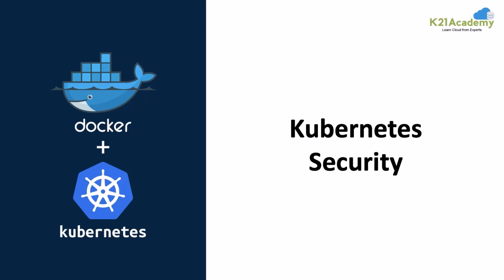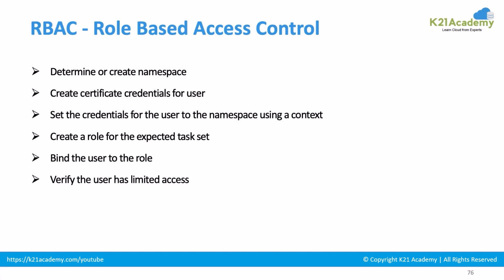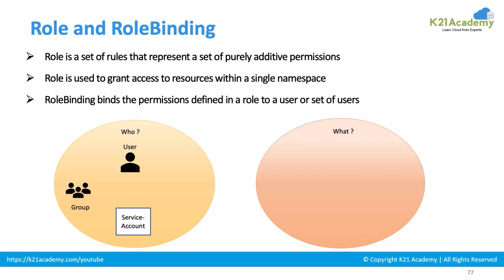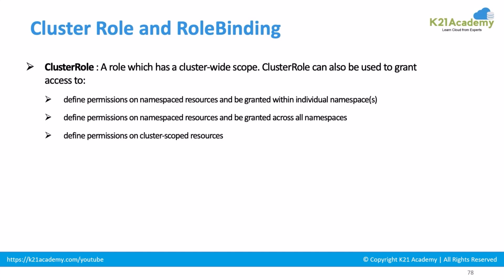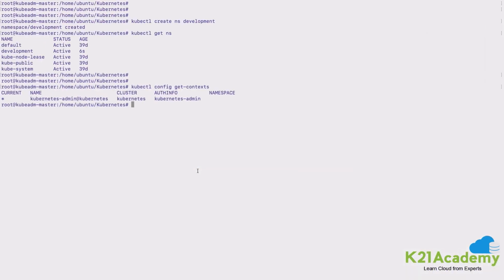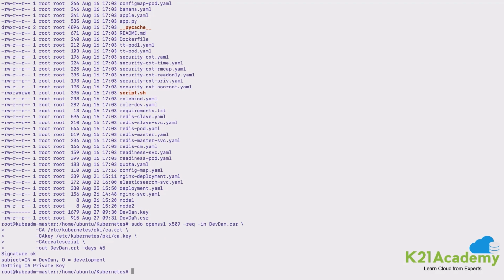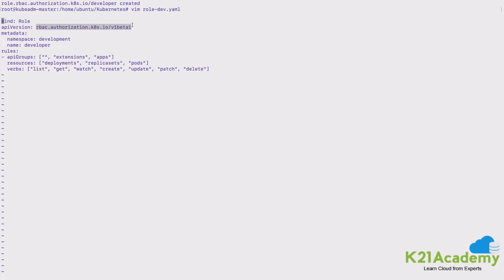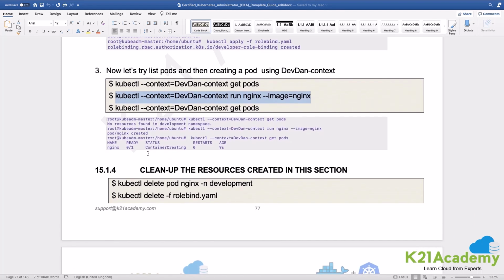Kubernetes RBAC Tutorial | Role-Based Access Control (RBAC) Explained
In this video, we will understand Kubernetes Role-Based Access Control (RBAC) and how it secures your cluster through authentication, authorization, and admission control. You'll learn the difference between Roles (namespace-specific permissions) and ClusterRoles (cluster-wide access), and how RoleBindings/ClusterRoleBindings enforce these rules. We demonstrate a practical implementation by creating a 'development' namespace, setting up user 'devdan' with certificate authentication, and configuring granular permissions for pods and deployments. Watch as we test these security restrictions to show RBAC in action. By the end, you'll know how to properly implement RBAC to control access to your Kubernetes resources while following security best practices.

✅Timestamps:

00:00 - 03:28  Kubernetes Security Basics

03:29 - 08:35  RBAC Components

08:36 - 11:37  Cluster-level RBAC

11:38 - 17:05  Implementation Example

17:06 - 20:33  Creating Roles and Bindings